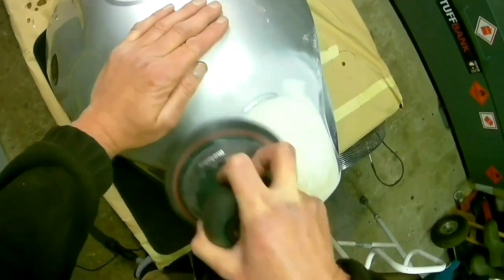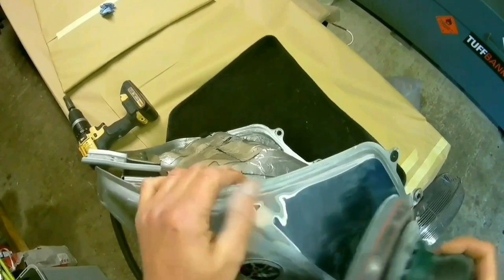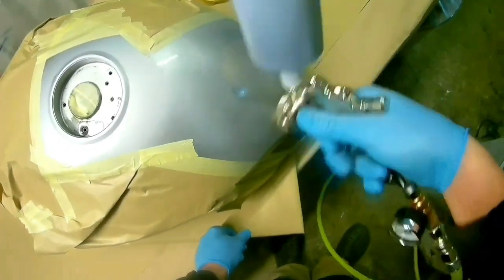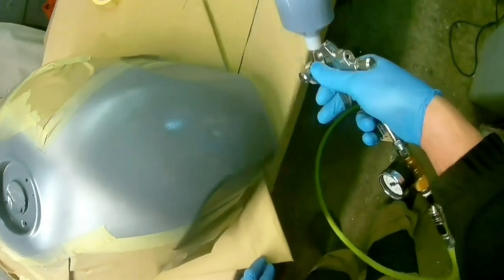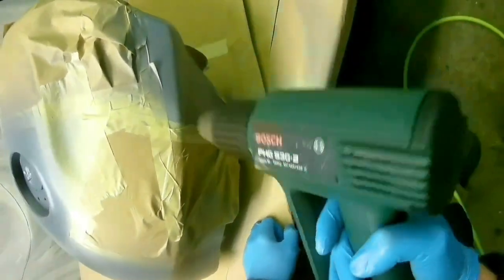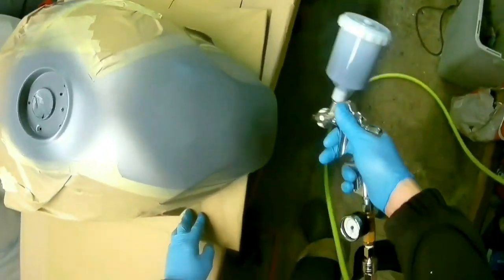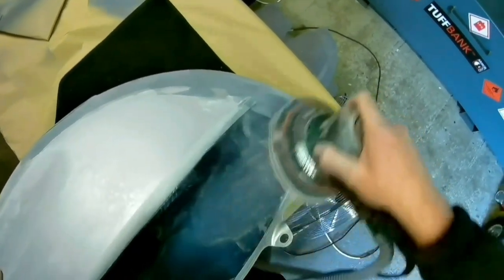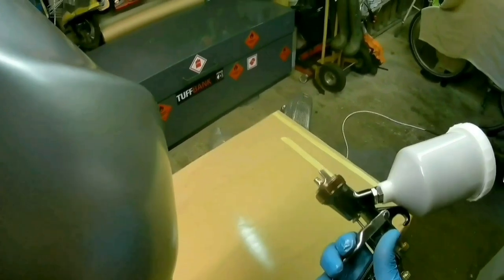Preparation And Base Coat With ANI GF3 And Anest Iwata W400 Bellaria Yamaha Silvers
A quick run through on my preparation of a Yamaha FJR1300 motorcycle tank up to base coat using the ANI GF3 for primer and the Iwata W400 for basecoat, the link below is finishing the tank with the Iwata WS400,